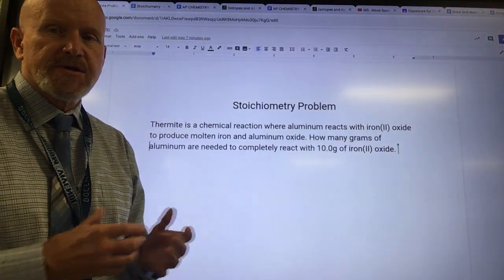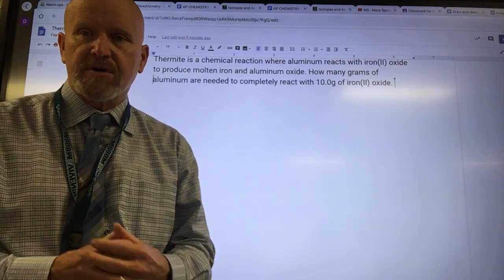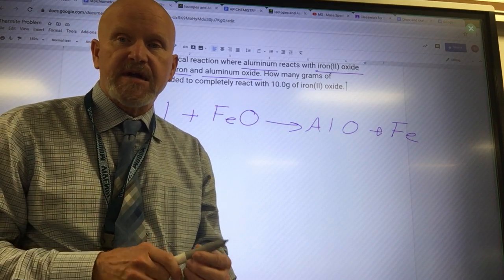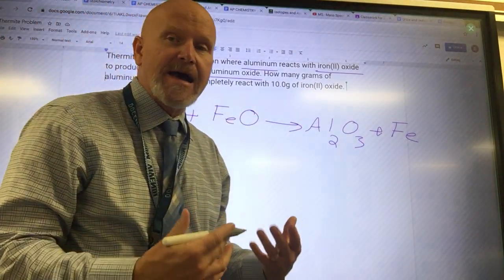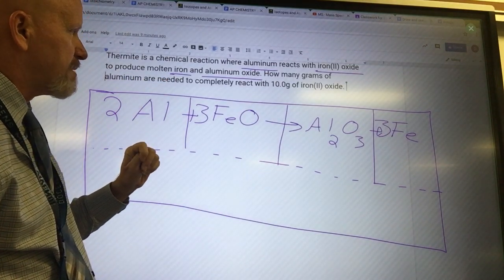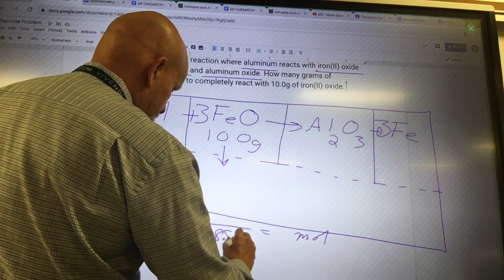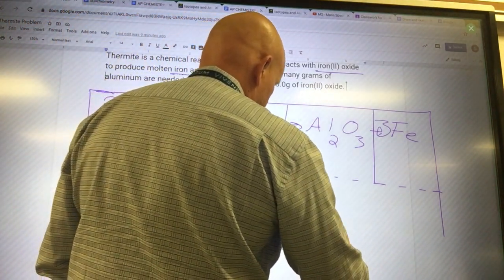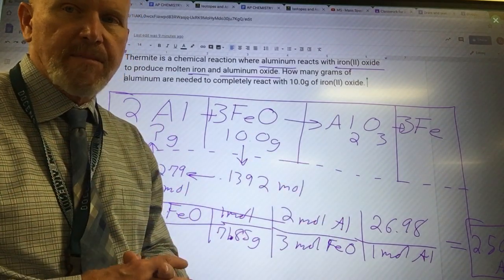Stoichiometry Problem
Explanation of a typical stoichiometry problem.